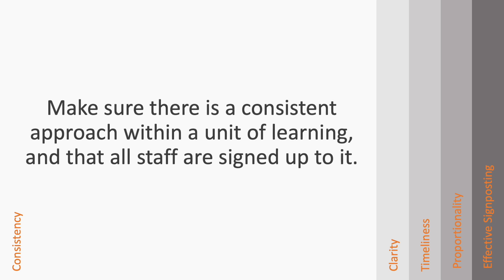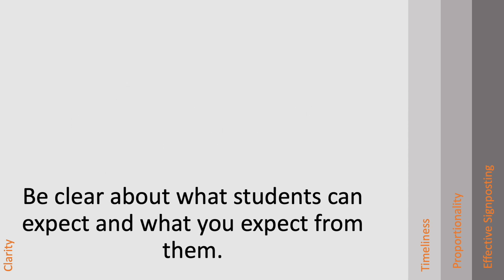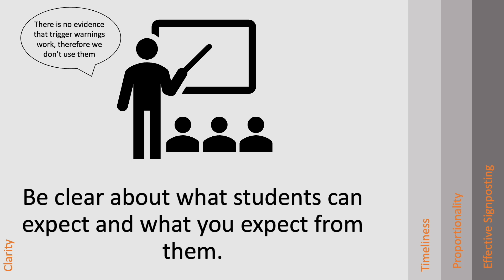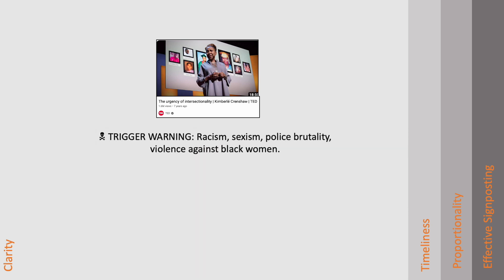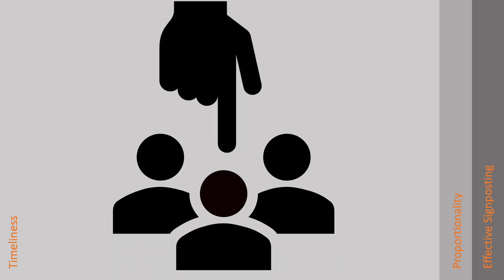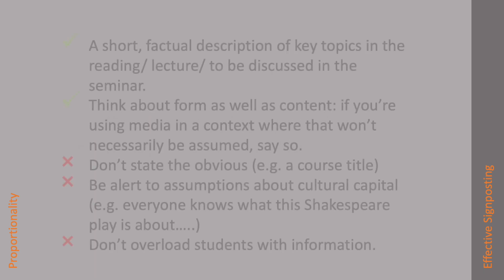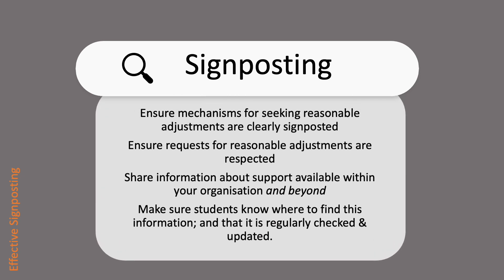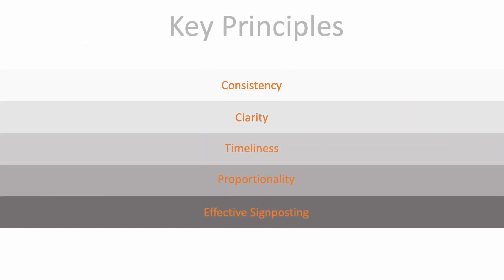Content Advice in Higher Education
The use of content advice in higher education, with recommendations from academics and scholars in the Department of Humanities.